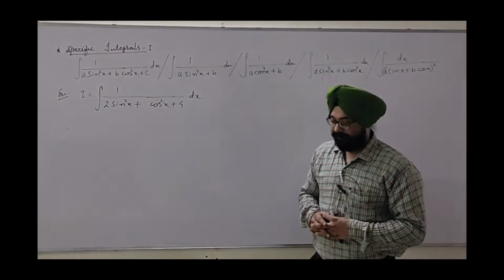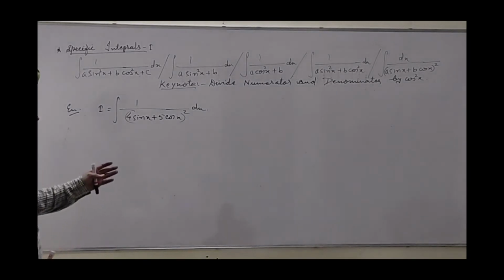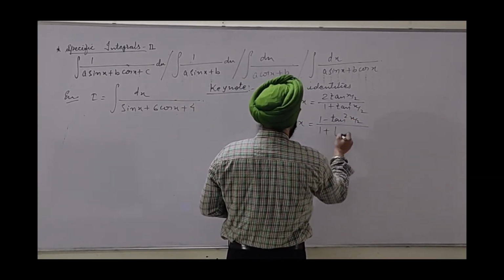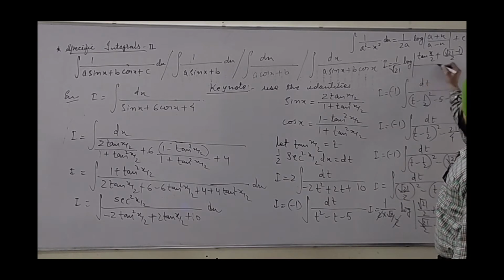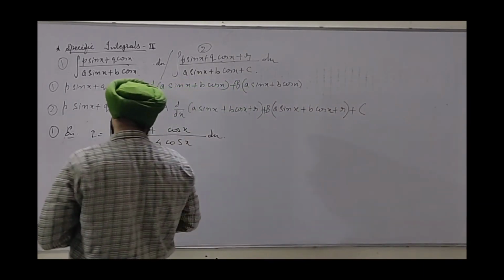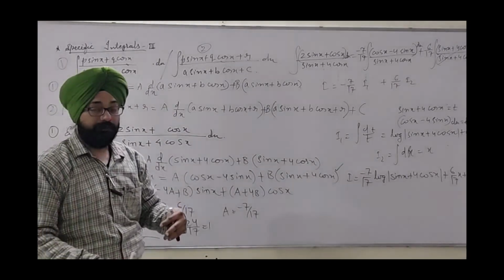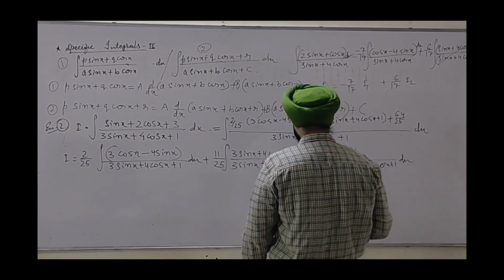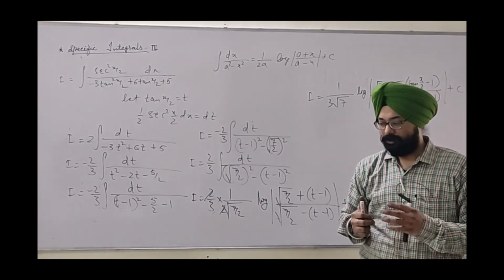Integration (ext)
Specific integrals